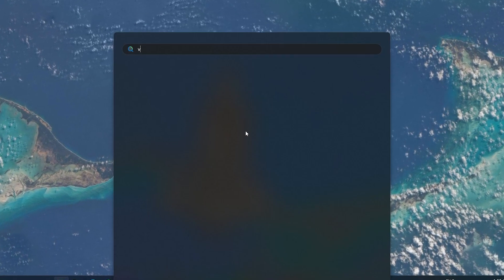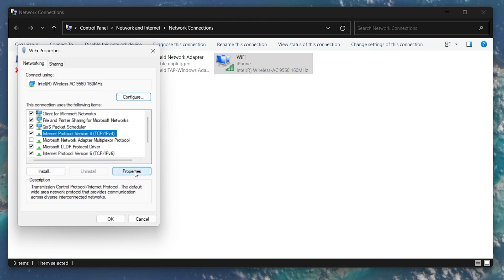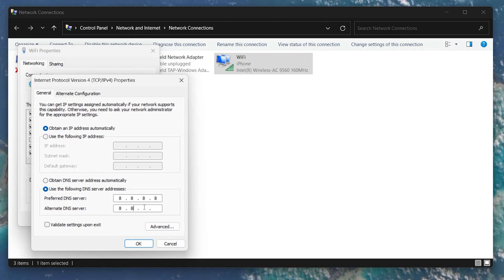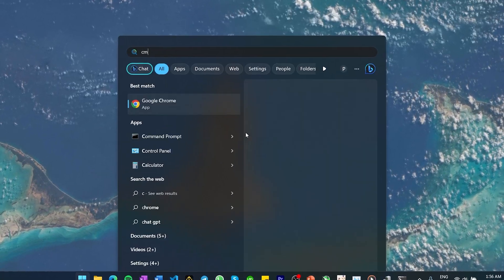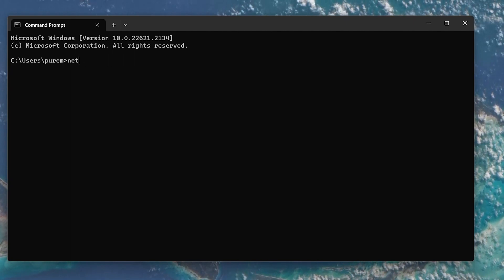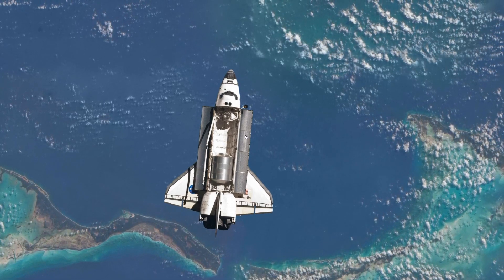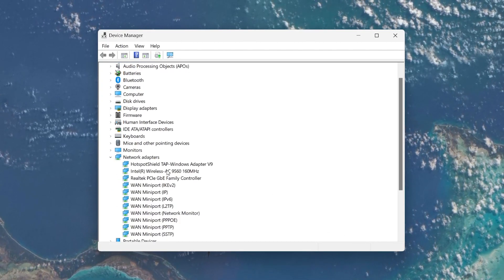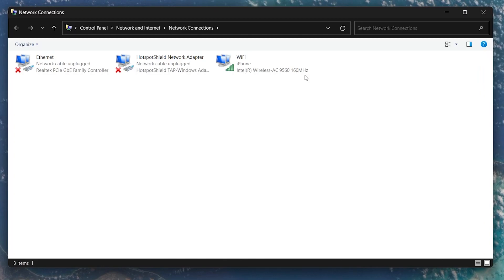How To Fix WiFi Connected But No Internet Access on Windows 11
A short tutorial on how to fix the “WiFi connected but no internet access” problem you are facing when using your Windows 11 PC.

Timestamps:
0:00 Introduction
0:17 Change DNS Addresses
0:59 Flush DNS Server Address
1:16 Reset Network Settings
1:37 Update Network Adapter